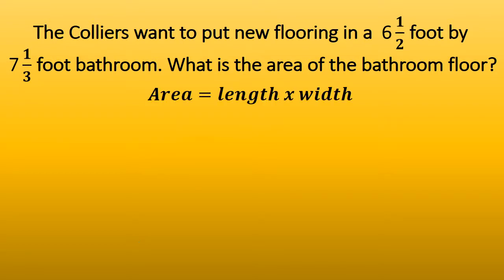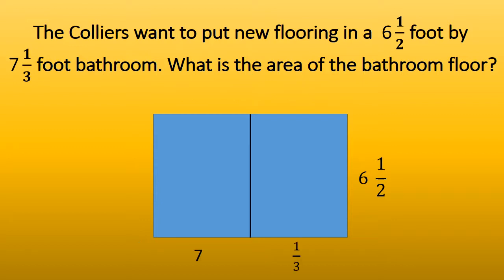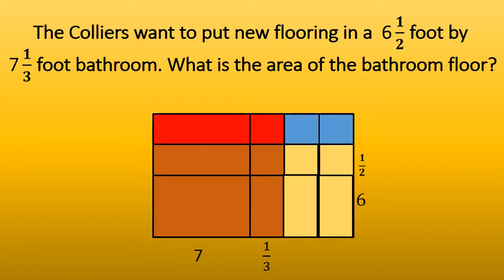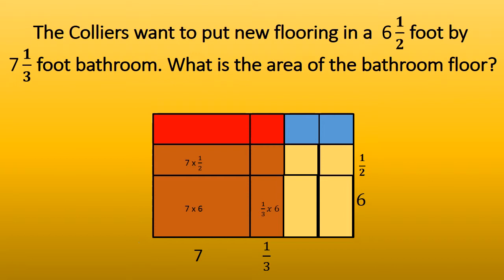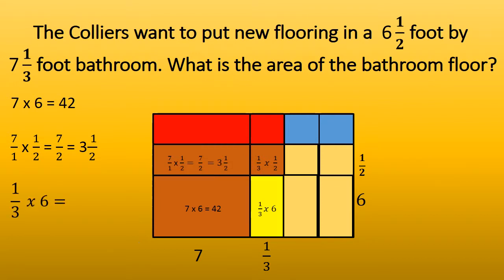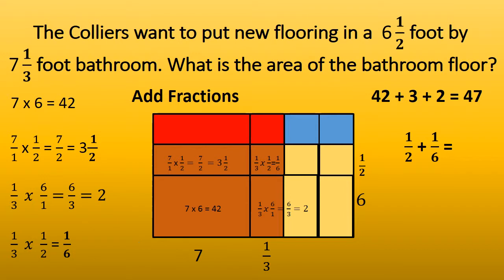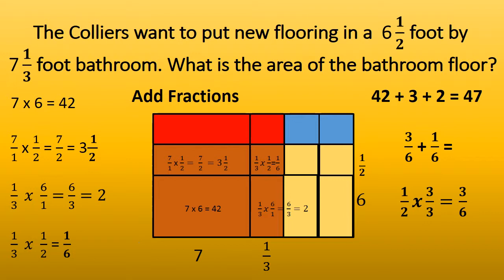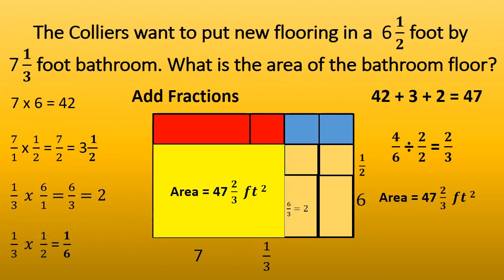Multiplying mixed numbers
Multiplying Mixed Numbers Using area Model